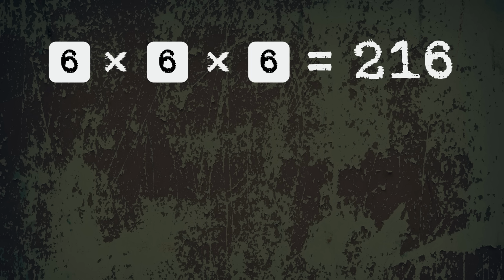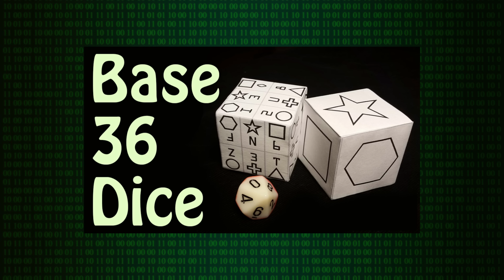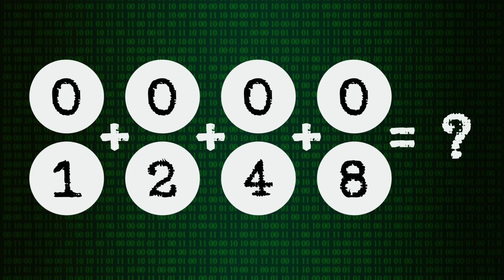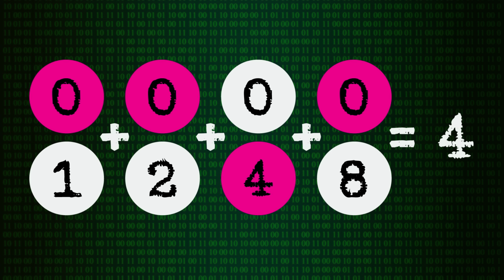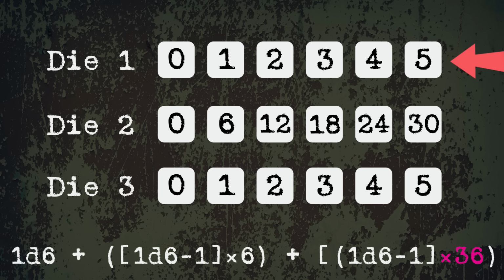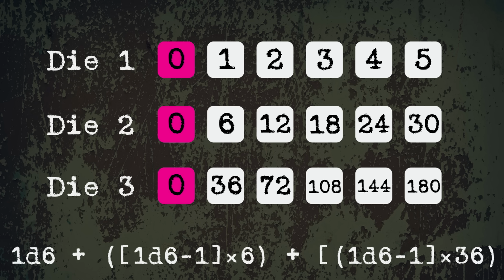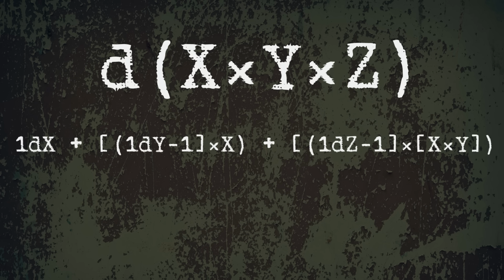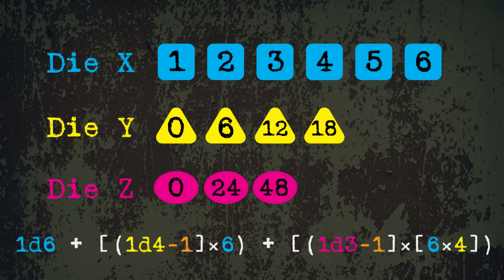Roll a d216?; or, How to Multiply Dice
Behold as I explore the exciting world of dice math and how boring normal dice can be manipulated to role rare exotic numbers!